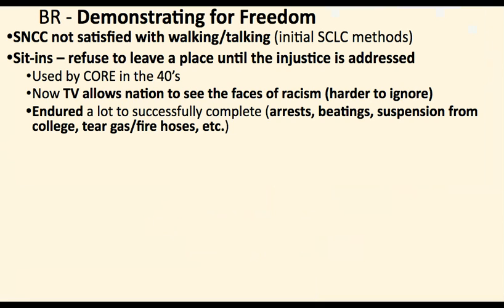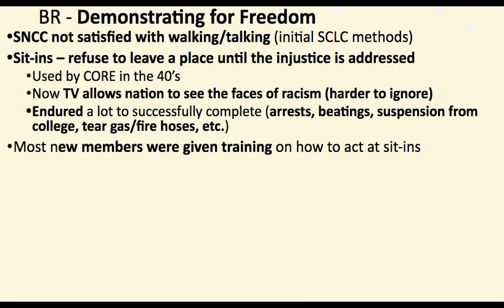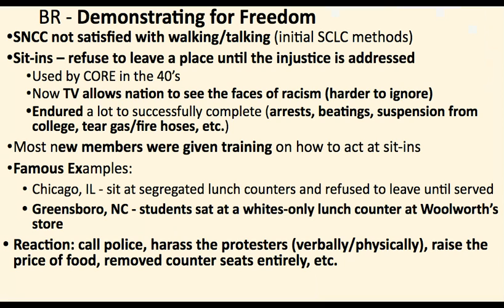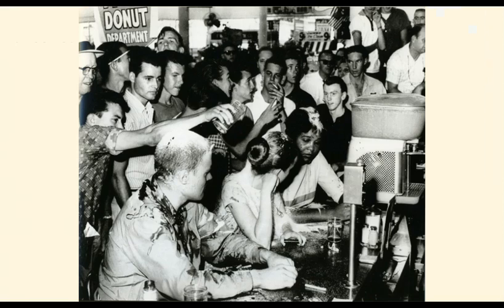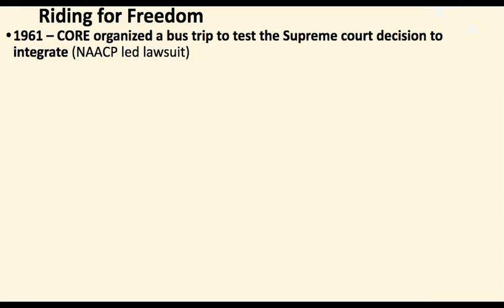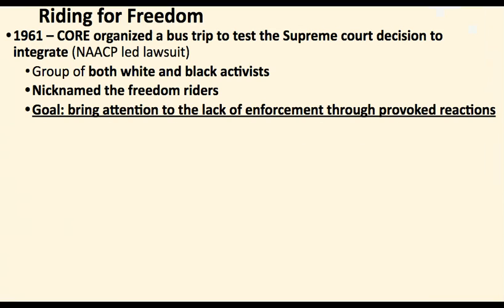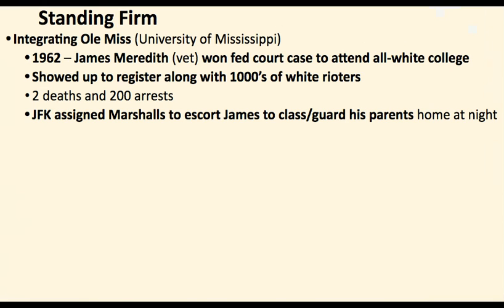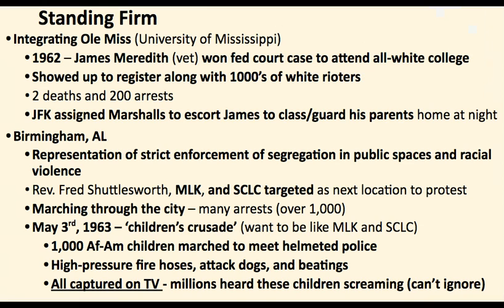AMST - 3/31 PPT - Sit Ride Stand Letter.pptx - Google Slides